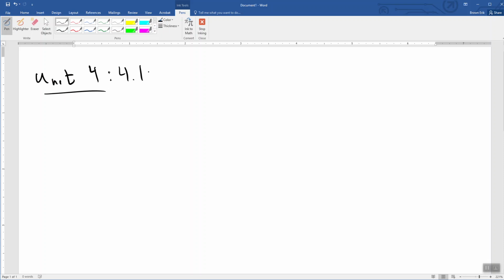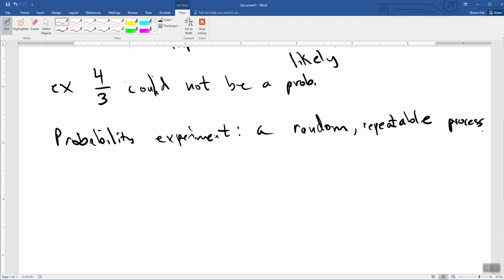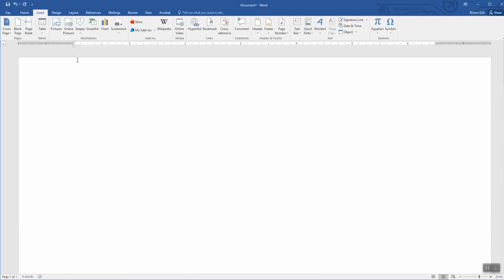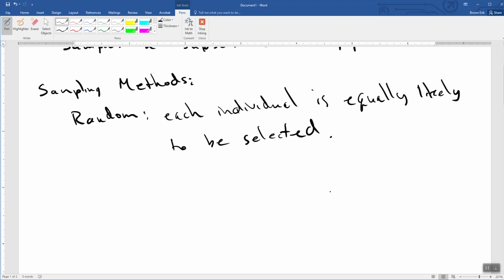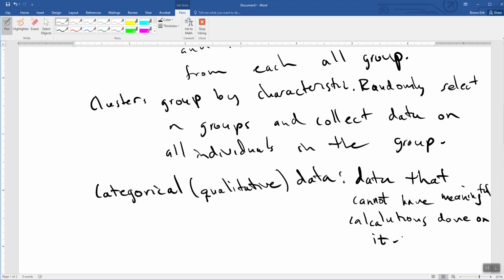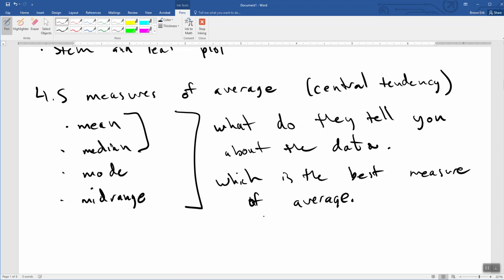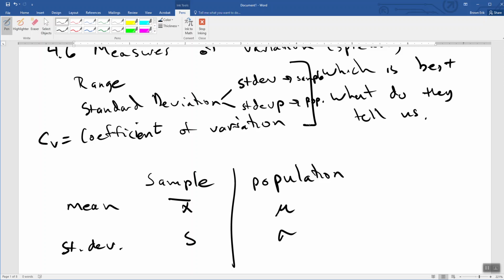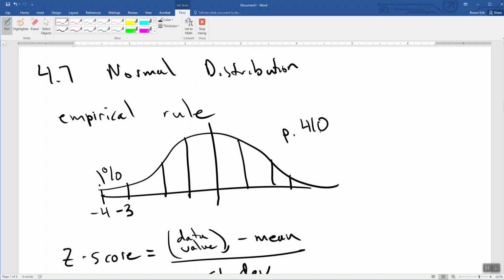unit 4 Review